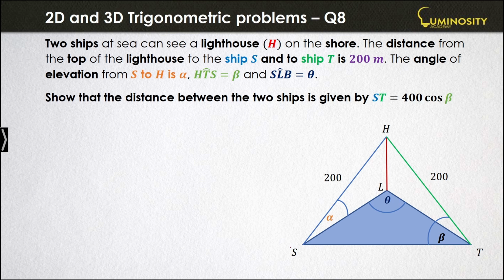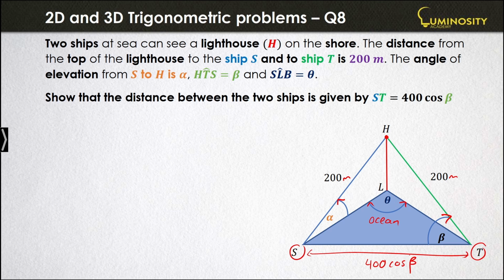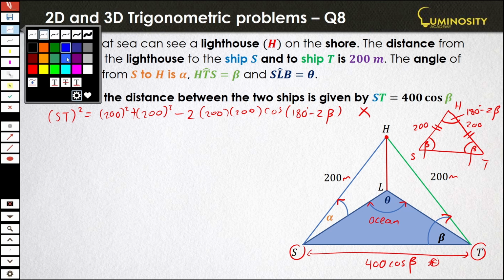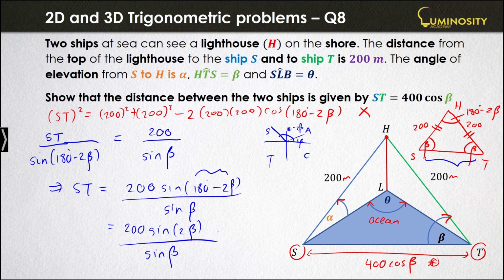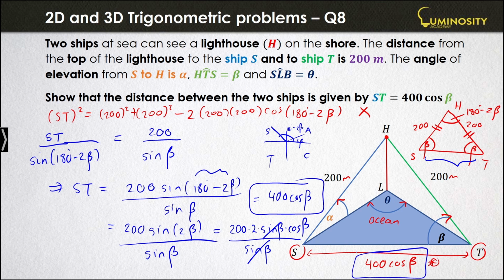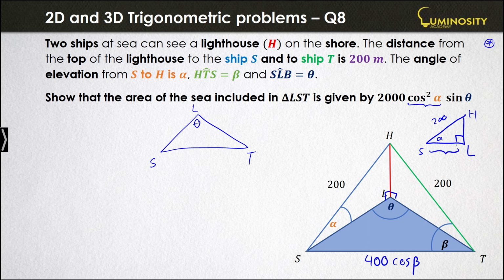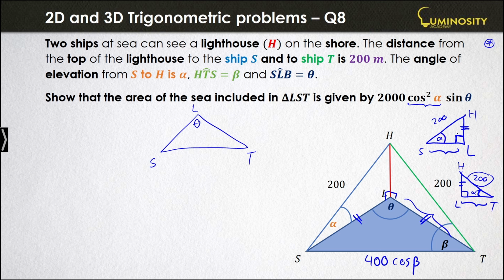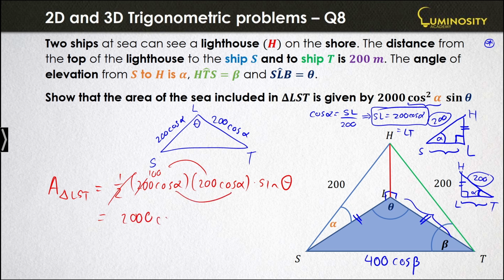2D and 3D Trigonometric problems - Question 8